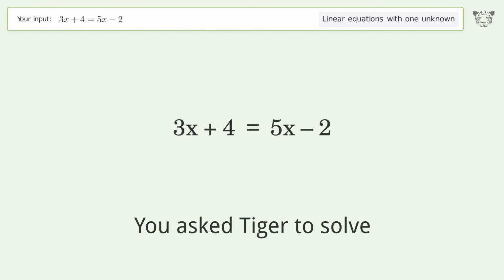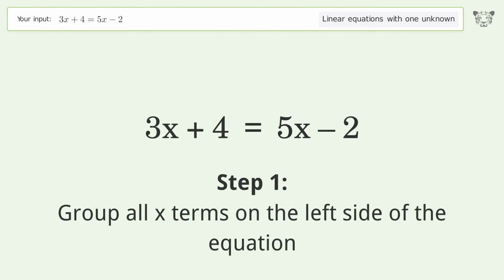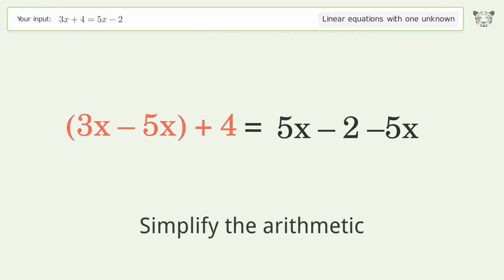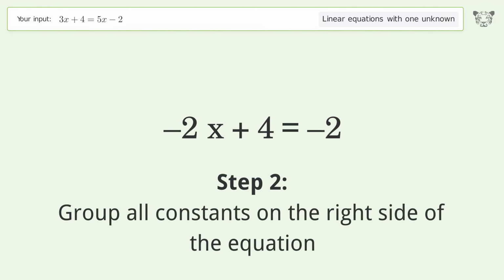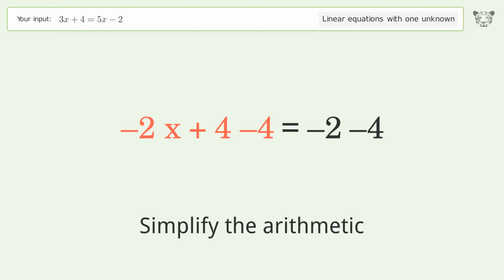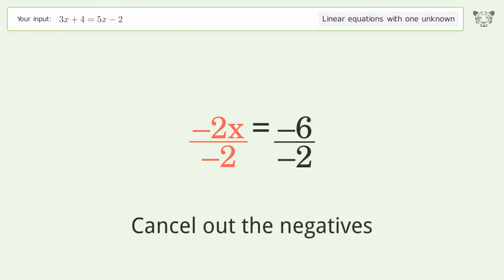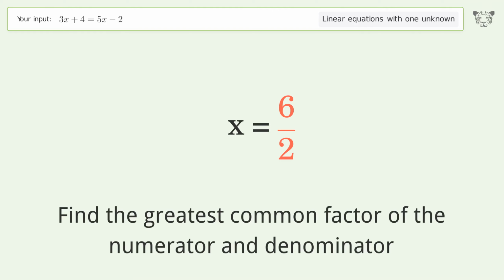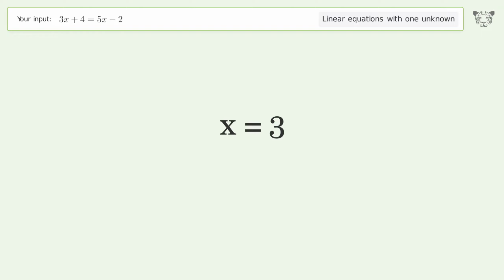Solve 3x+4=5x-2: Linear Equation Video Solution | Tiger Algebra